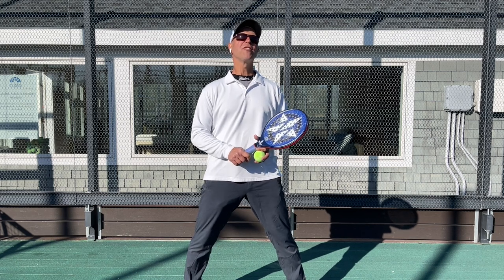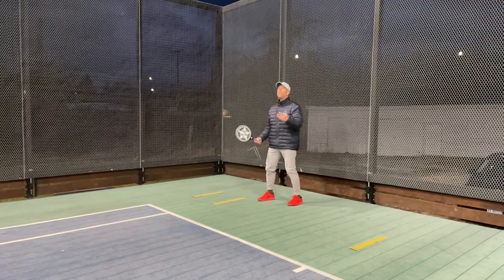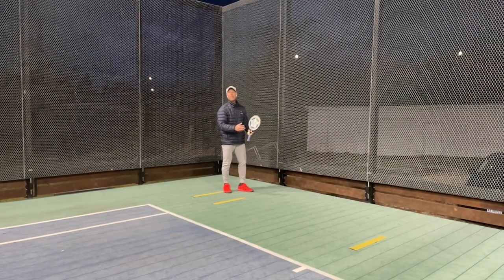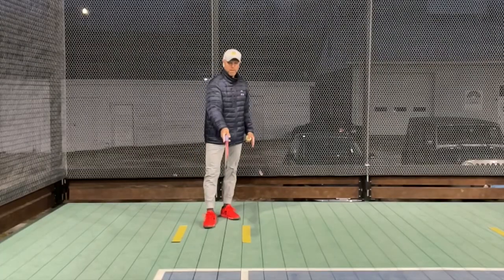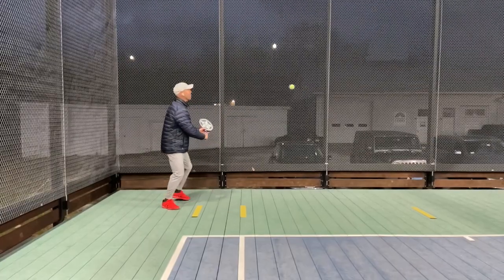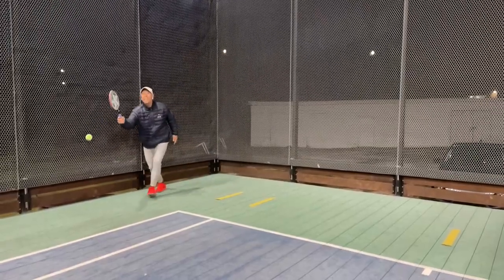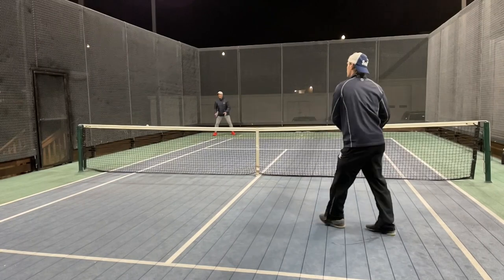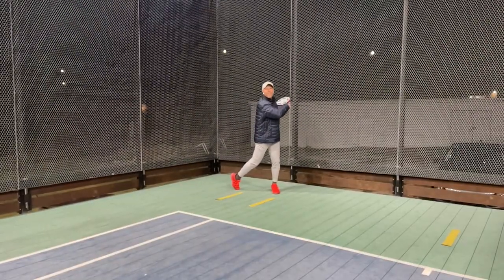One-Minute Paddle — Court Positioning: Stay In Your Corner Part II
National paddle champion Jerry Albrikes says you're still not staying in your corner in platform tennis -- and YOU NEED TO!